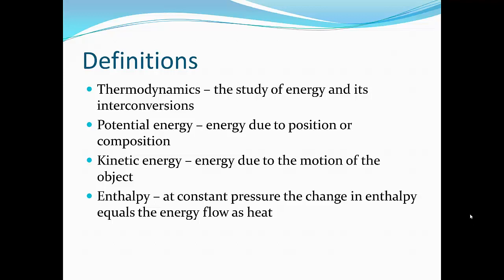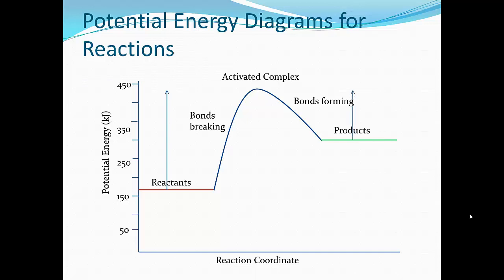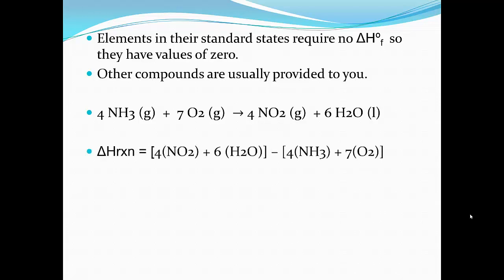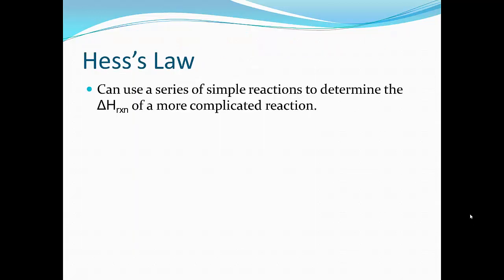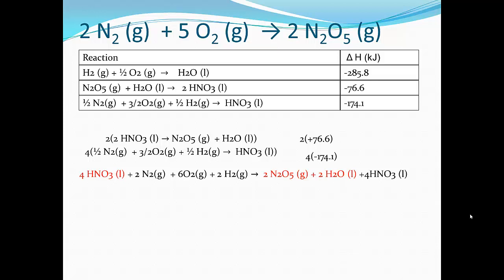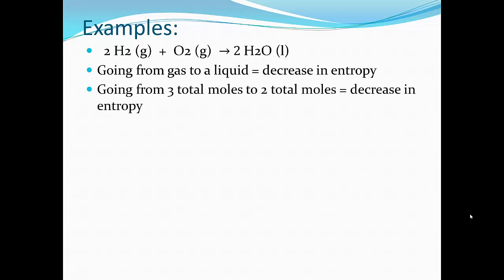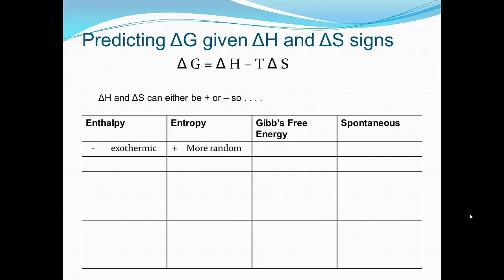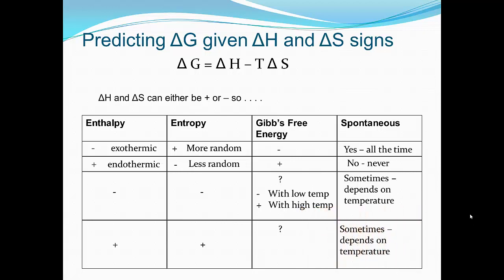Unit 7 Video final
AP Chemistry Thermochemistry Review